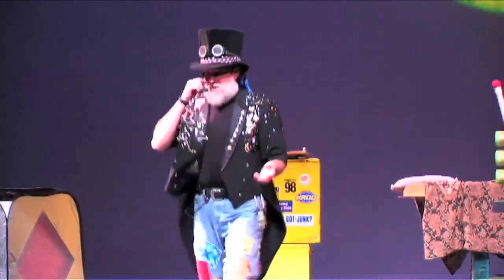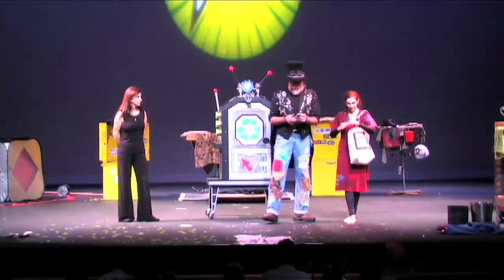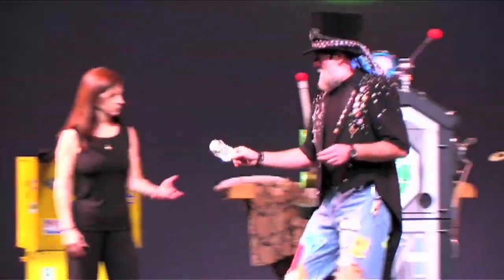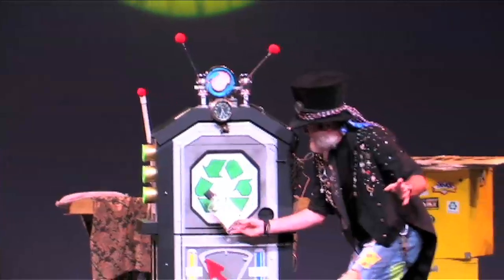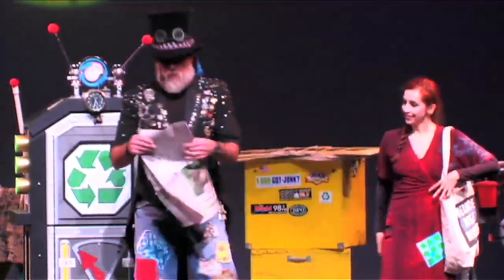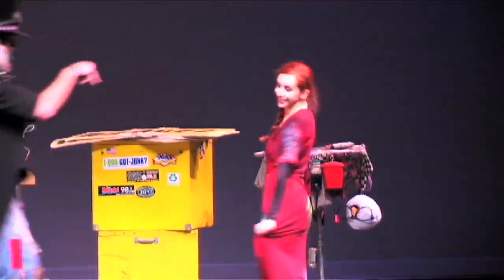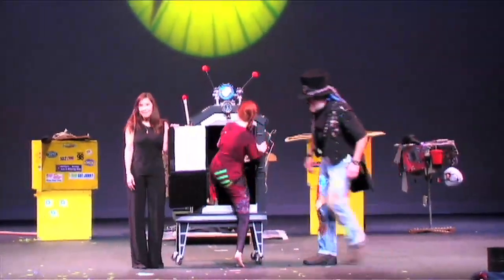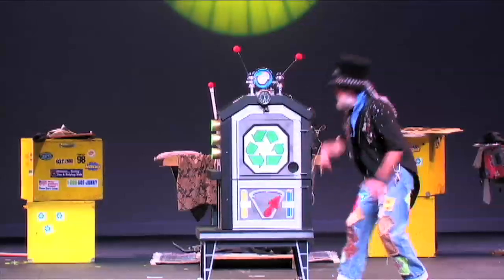Steve Trash performs his MAGICAL RECYCLER illusion.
This illusion is sometimes called the MINI KUB ZAG or the Mini Cube Zag.  I like to call it THE MAGICAL RECYCLER.  We shot this waaaay back in 2010 in front of a live audience and the illusion has been updated and made much cleaner and much faster.  Having said that, I still looks pretty cool.  The theme we've adopted is simple.  Recycling is the process of taking any OLD resource and making it NEW again.  So that's exactly what we set out to do with Lourie's dress... make the old dress new again.  This is fun.  Give it a watch!  This video is several years old and we've recently updated this illusion again.  Now it's even faster and more visual.

If you like this video, please consider becoming an official Steve Trash Patron.  For a $1 a month you can help show your support for all things "Steve Trash".   Thank you.